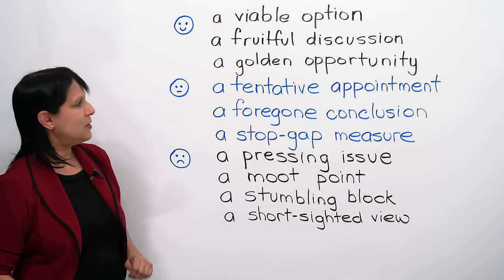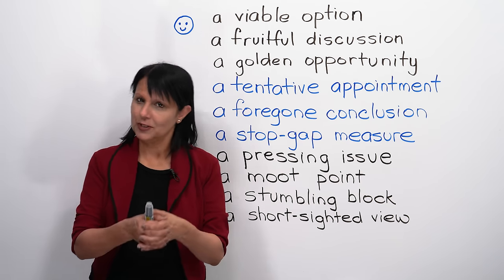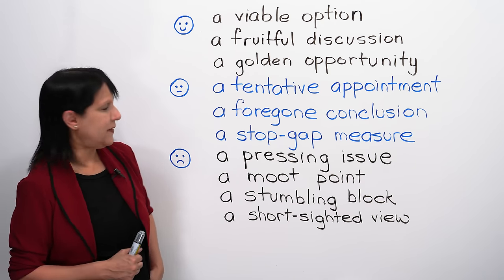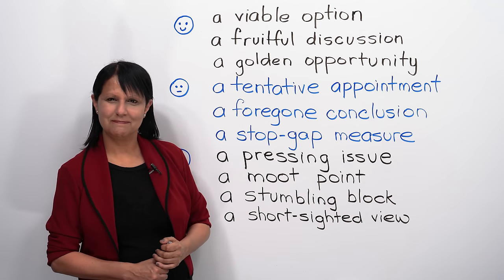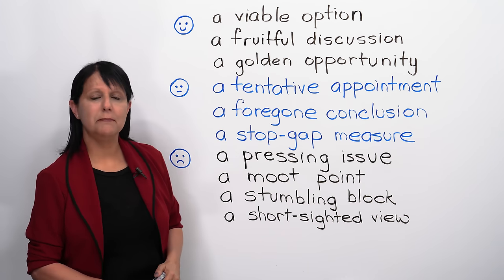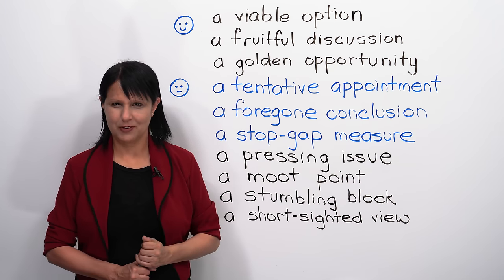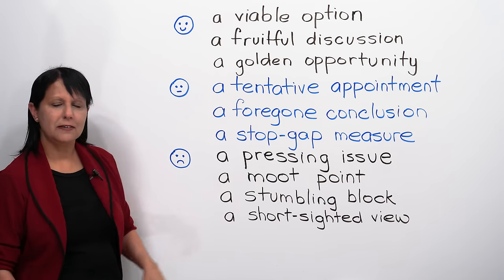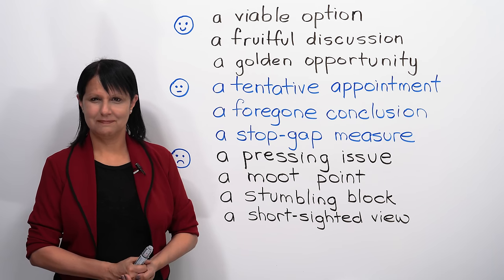Upgrade your English: 10 Advanced Business Expressions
Learn to think, speak, and write more professionally with ten advanced business English expressions. Upgrade your English by understanding the meaning of: a viable option, a stop-gap measure, a foregone conclusion, a moot point, a pressing issue, a fruitful discussion, and more. These high-level expressions are used in everyday conversations, meetings, and conferences. Learn them now, to participate fully in the discussion and advance your career. To take your professional English even further, watch my SLAM (Speak like a Manager) series